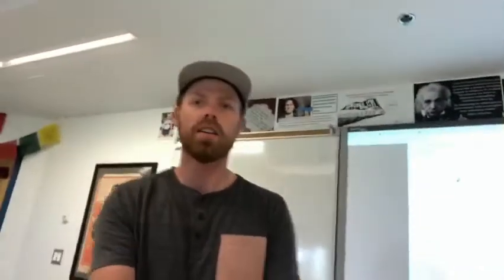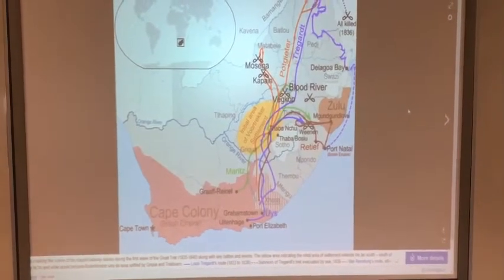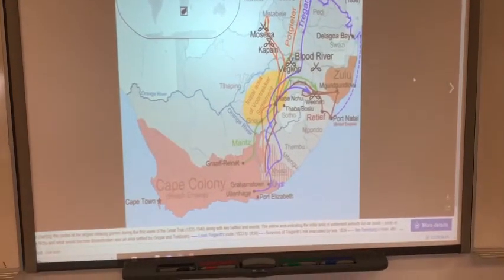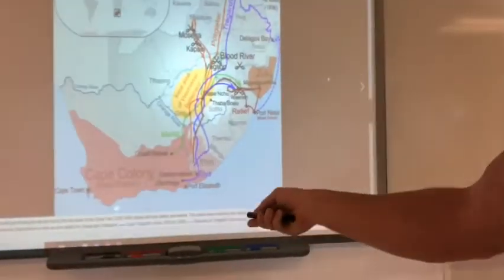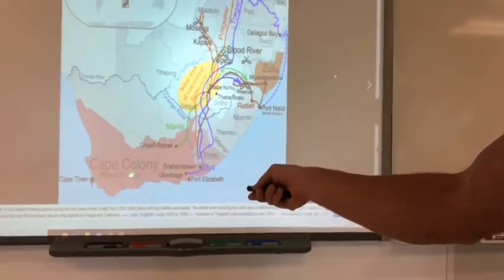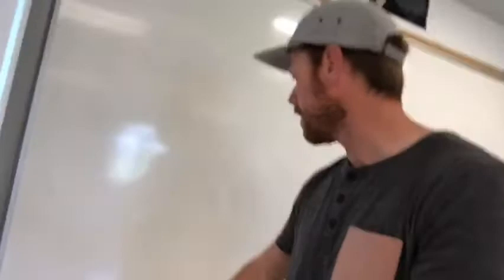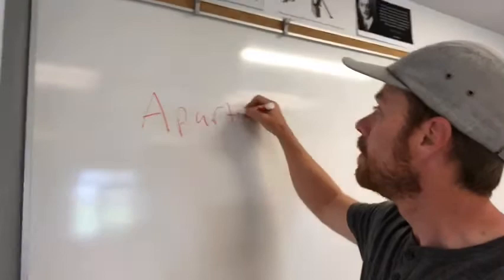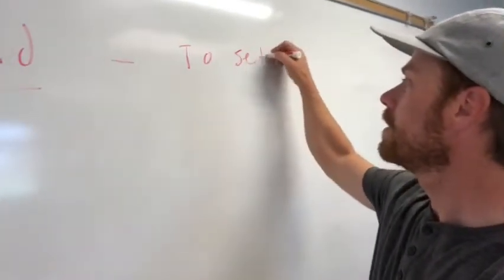South African history simplified